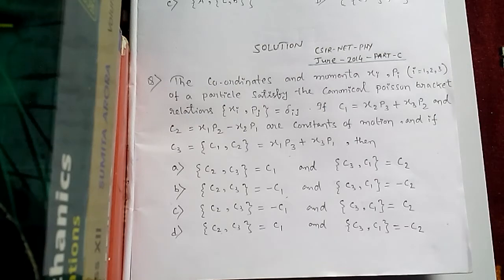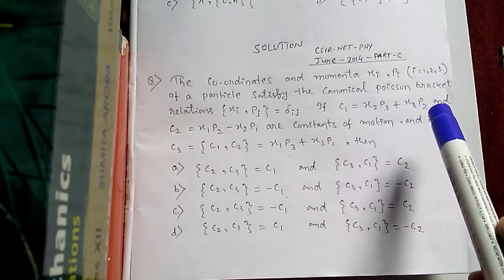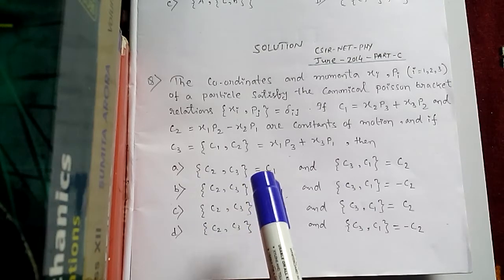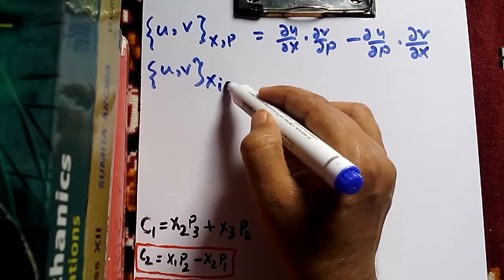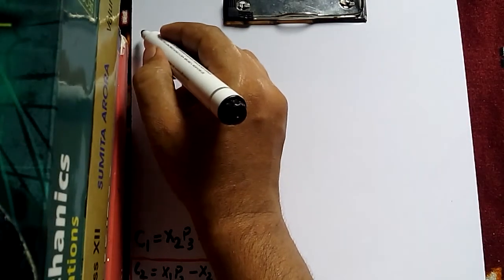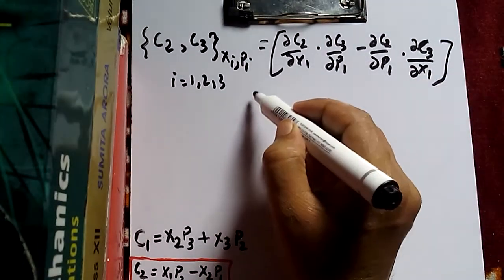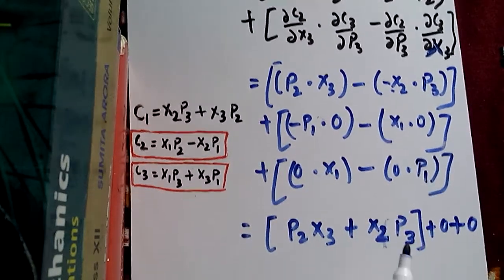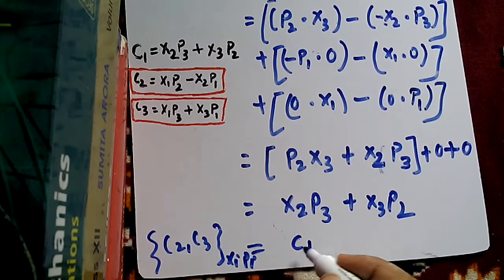poisson bracket:csir phy:classical:(2) dec2014